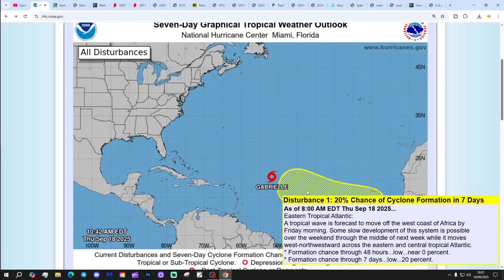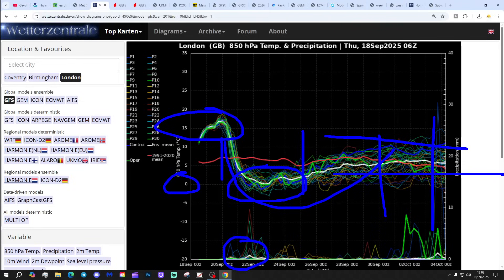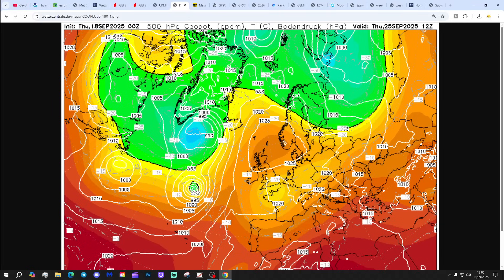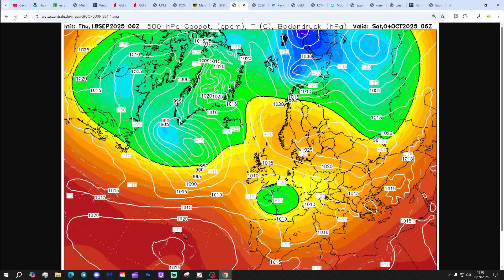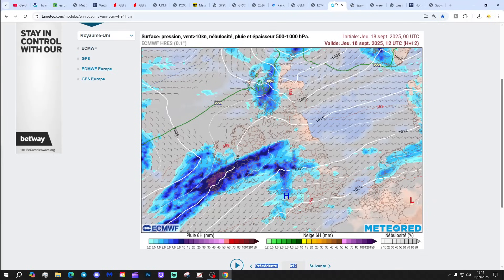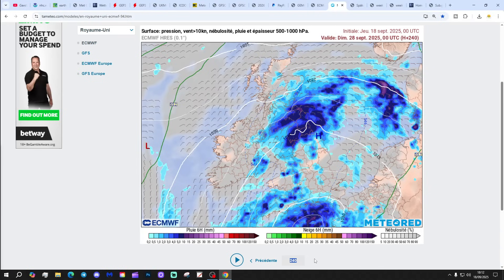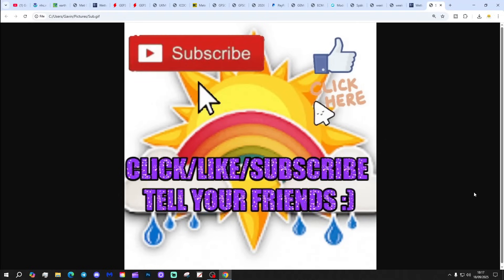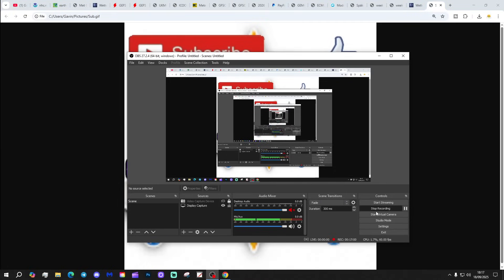Ten Day Forecast: Scandinavian High To Take Us Into October?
Hello everyone and thanks for tuning in to today's ten day forecast video update. We're going to look at the weather for the next ten to fourteen days. Day ten will take us to 28th September - and we'll be able to extend out beyond that with the extended GFS and ECM ensembles (they run to around a couple of weeks)  We'll have a look at CFS V2 for the next four weeks getting us towards mid-October at the end of the video...

💡  Video Credits: 💡

💡  GWV Links: 💡